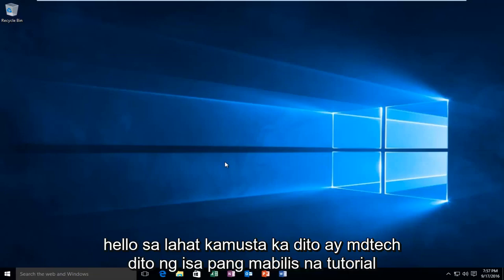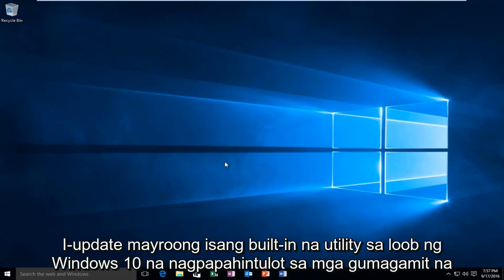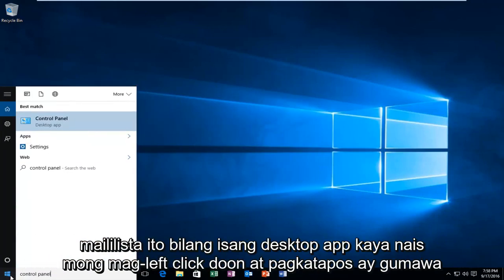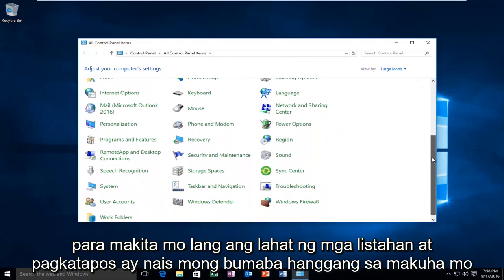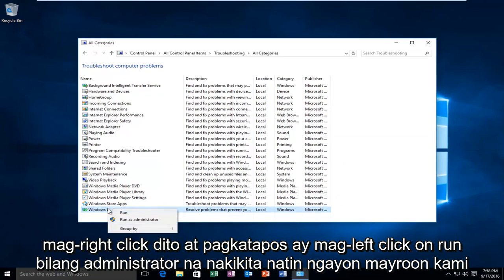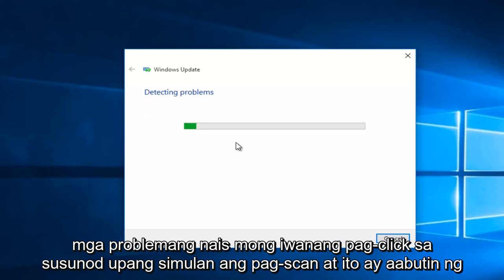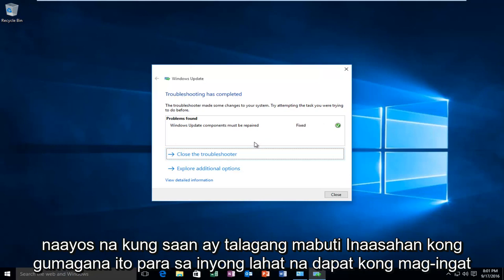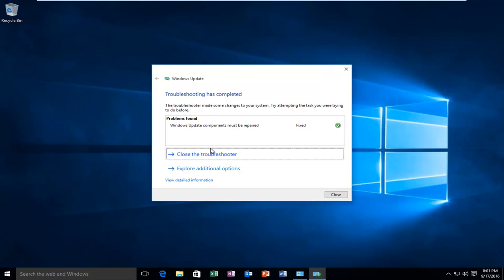Paano Mag-ayos ng Mga Error sa Pag-update ng Windows Sa Windows 10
Ipapakita ng tutorial na ito kung paano malutas ang mga karaniwang pagkakamali sa Pag-update ng Windows sa isang awtomatikong tool na nakabuo sa operating system ng Windows.

"Nabigo ang pag-configure ng mga pag-update sa Windows. Pagbabalik ng pagbabago. Huwag patayin ang iyong computer" na error kapag sinubukan mong i-install ang mga update sa Windows.

Minsan, ang ilang Windows Update ay nabigong mai-install, at tumatanggi lamang na mai-install sa iyong computer kahit na subukan mo ng maraming beses. Kung nahaharap ka sa problemang ito kung saan hindi mai-install ng Mga Update sa Windows, tutulong sa iyo ang tutorial na ito na kilalanin at i-troubleshoot ang problema. Lumikha muna ng system restore point. Maaari mo ring subukan ang anuman sa mga ito, nang walang partikular na pagkakasunud-sunod.

Ang tutorial na ito ay nalalapat para sa mga computer, laptop, desktop, at tablet na nagpapatakbo ng operating system ng Windows 10 (Home, Professional, Enterprise, Education) mula sa lahat ng sinusuportahang paggawa ng hardware, tulad ng Dell, HP, Acer, Asus, Toshiba, Lenovo, at Samsung) .